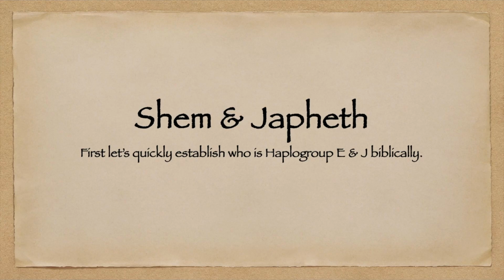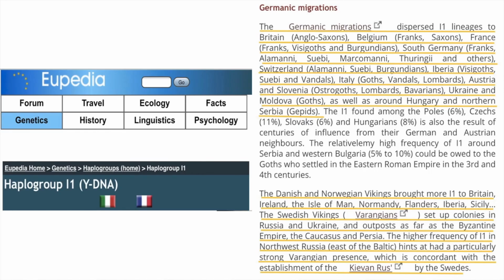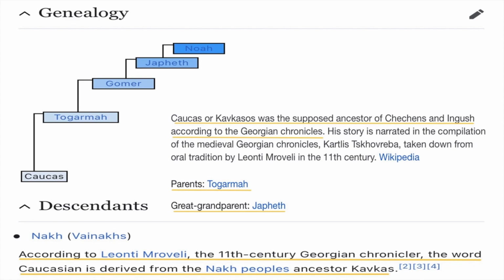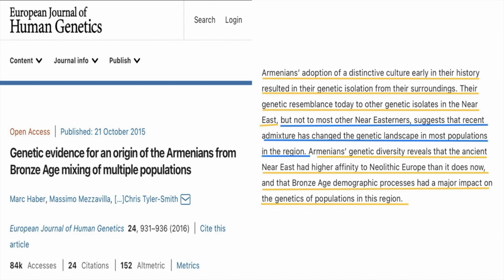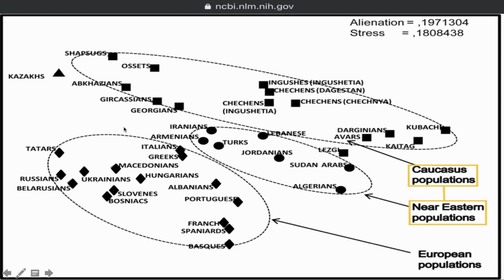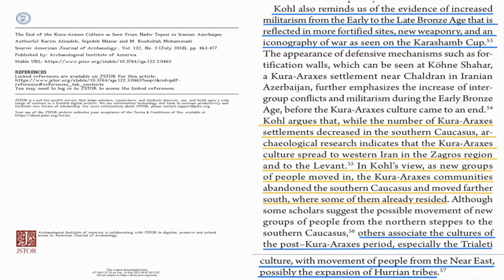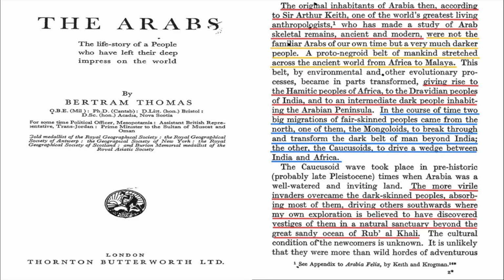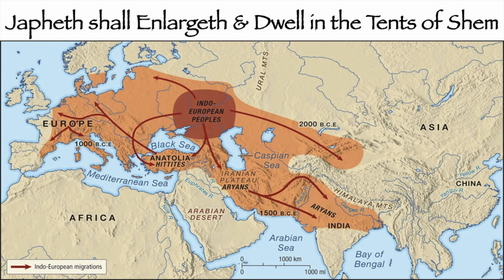Japheth shall Enlargeth and Dwell in the Tents of Shem (Japheth vs Shem)